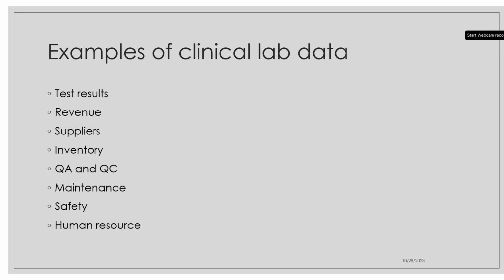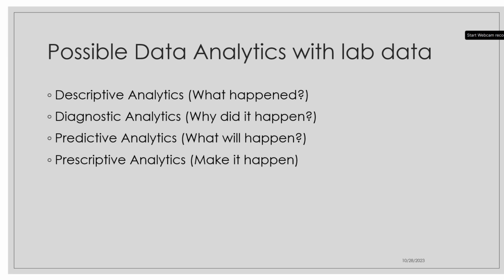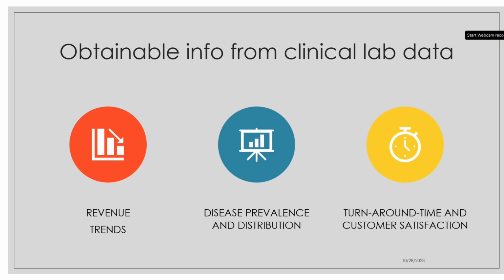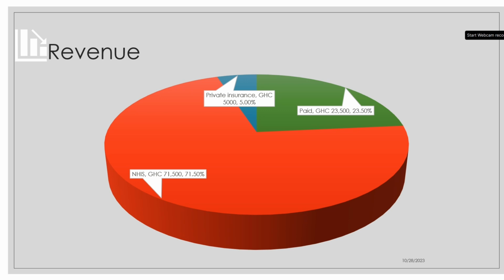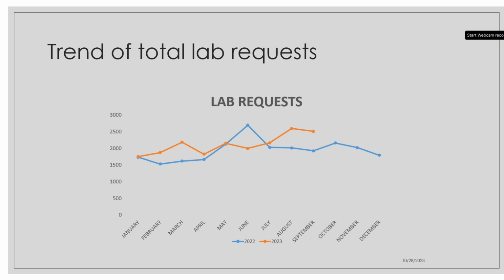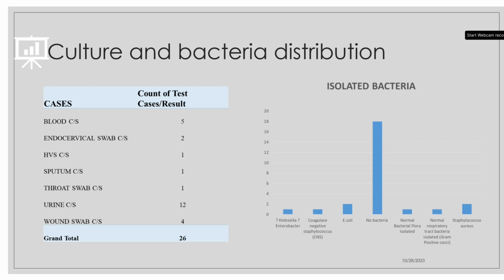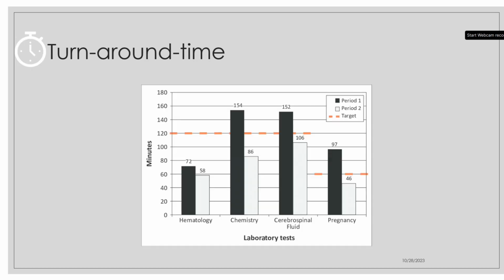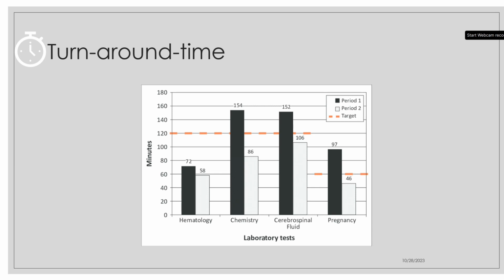how to mine clinical lab data for information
Uncover the secrets of extracting meaningful insights from clinical lab data. Discover available data sources and gain expert insights on optimal analysis techniques, elevating your decision-making prowess.